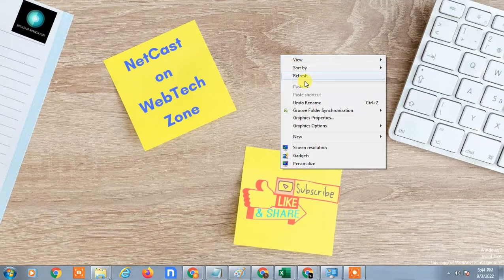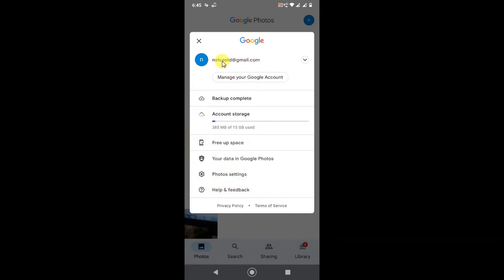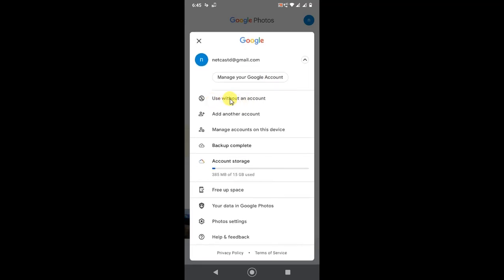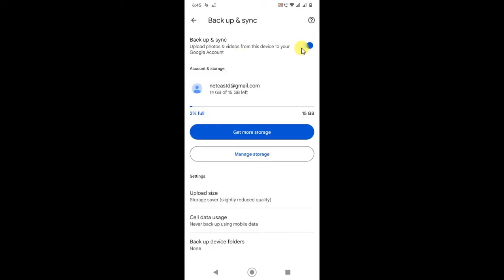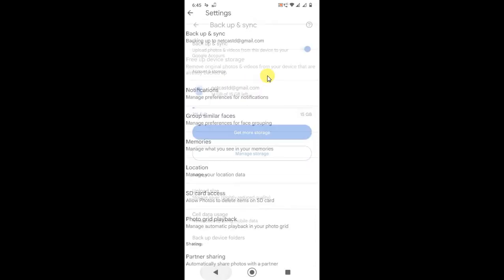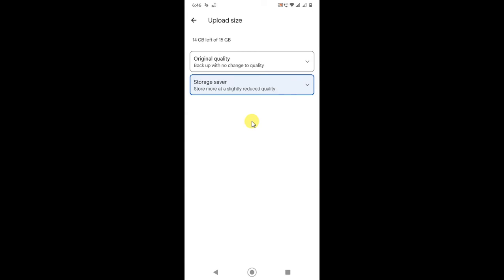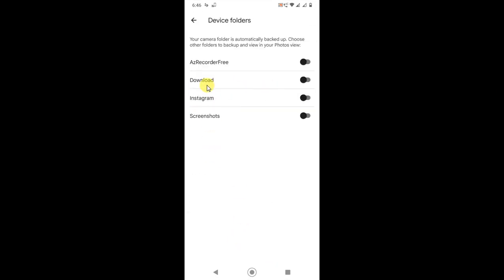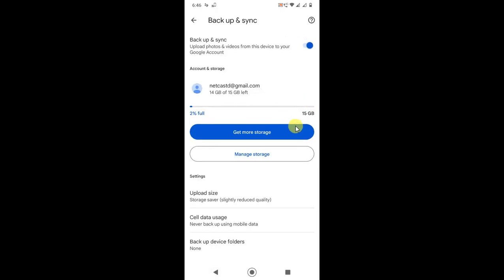How to Turn On Auto Backup On Google Photos | How Do You Get Google Photos to Backup Automatically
This video tutorial will learn,how to turn on auto backup on google photos or